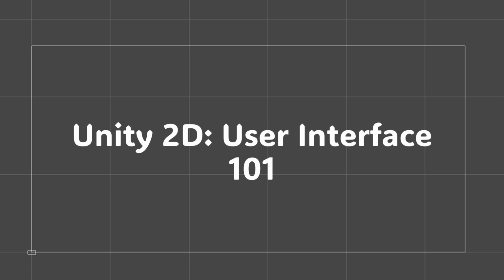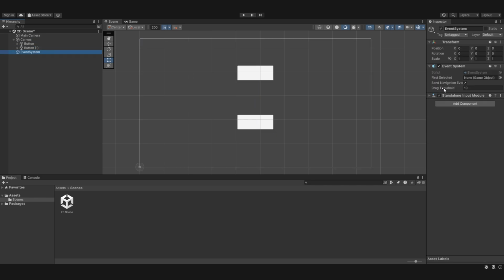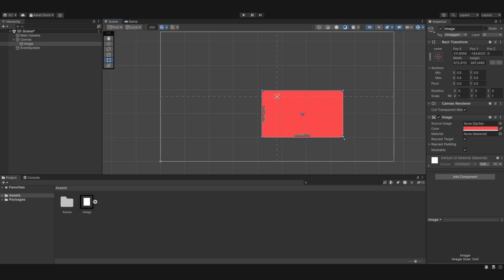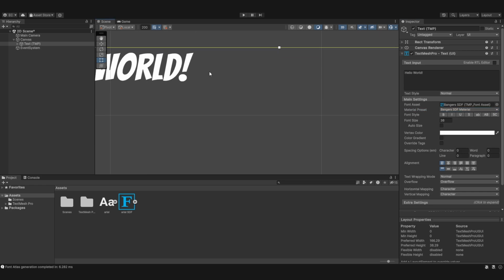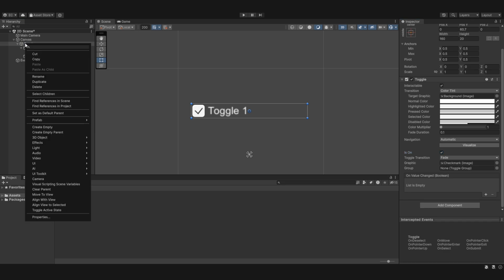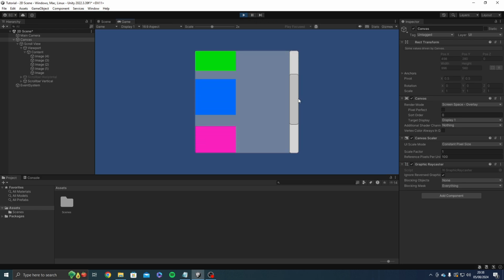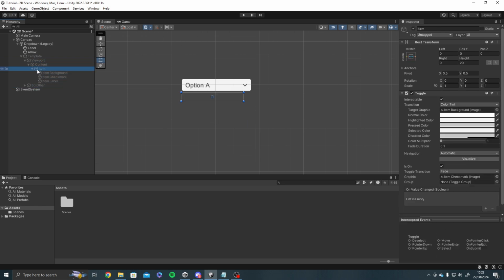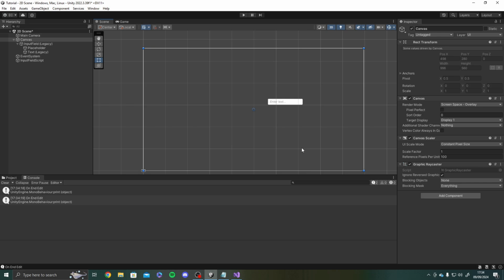Unity 2D: Creating User Interface | FULL SERIES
ALL RESOURCES CAN BE FOUND VIA THE ORIGINAL VIDEOS IN THE PLAYLIST.

IIn this series, we will be covering the different 2D user interface elements in the Unity game engine.

--- TIMESTAMPS ---

0:00:00 - Introduction
0:03:10 - Canvas
0:13:44 - Event System
0:19:04 - Images & Raw Images
0:29:52 - Rect Transform
0:39:10 - Text
0:48:05 - TextMeshPro
1:05:59 - Panels
1:08:15 - Toggles
1:19:47 - Sliders
1:29:08 - Scroll Views
1:40:35 - Button
1:48:14 - Dropdown
1:56:03 - Input Fields

Is there something you need help with but you can't find a video on? Submit a video suggestion here and we will look into it

--- SOCIAL MEDIA ---

--- SCHEDULE ---